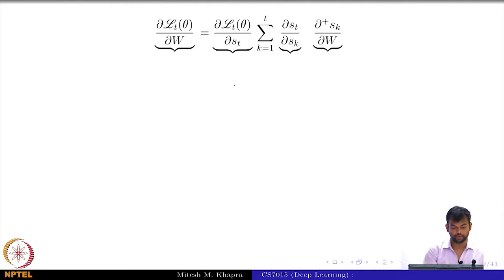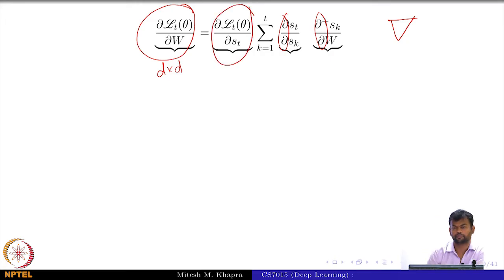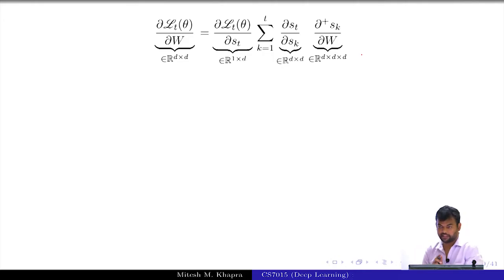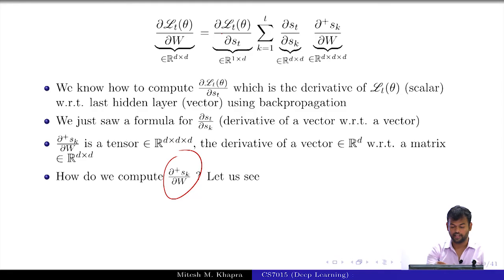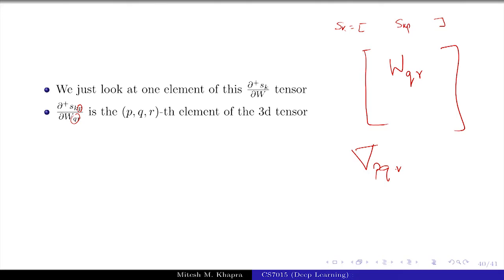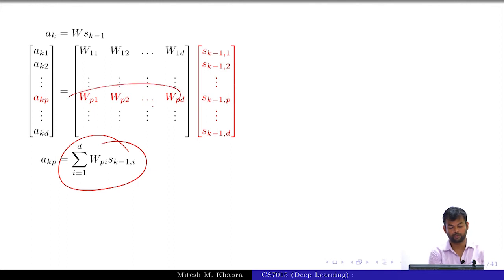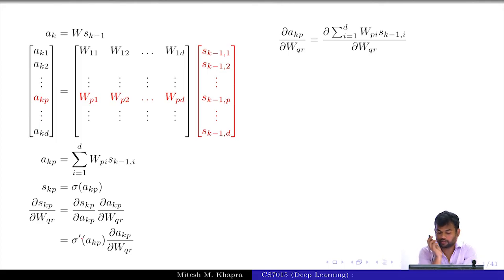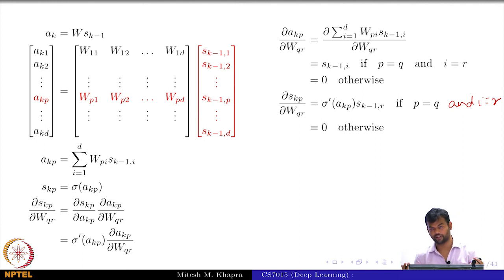Deep Learning(CS7015): Lec 13.5 Some Gory Details